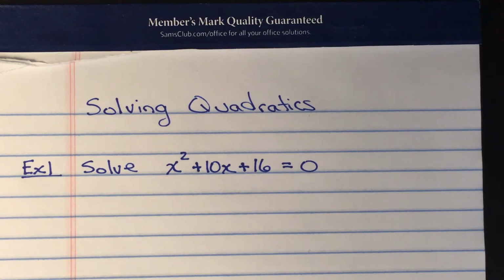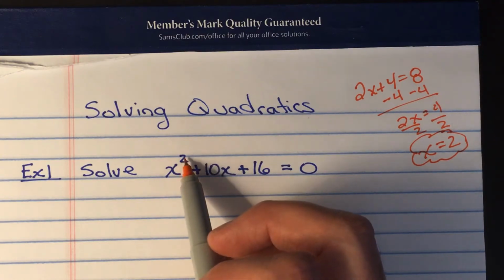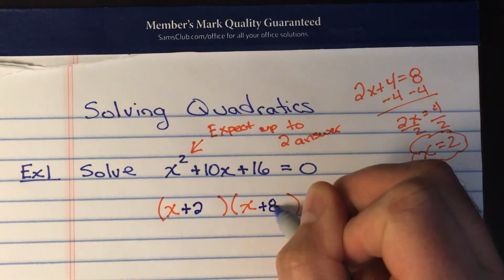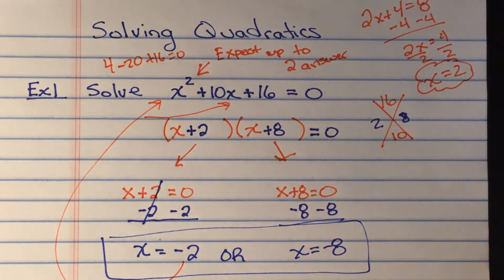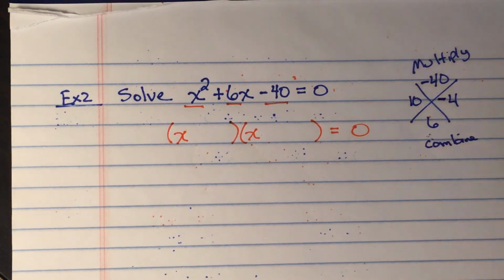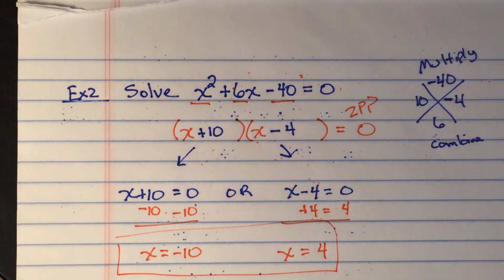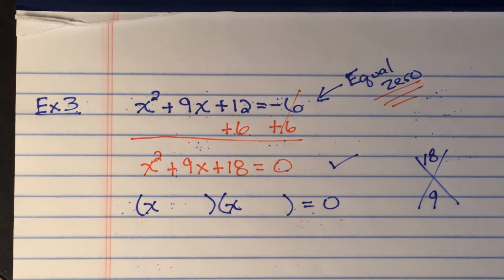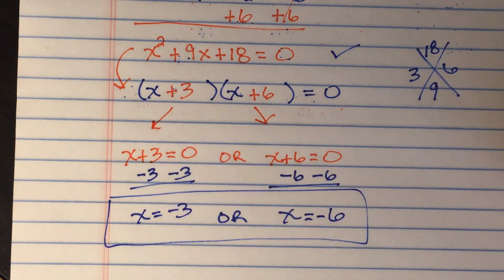Solving Simple Quadratics by Factoring